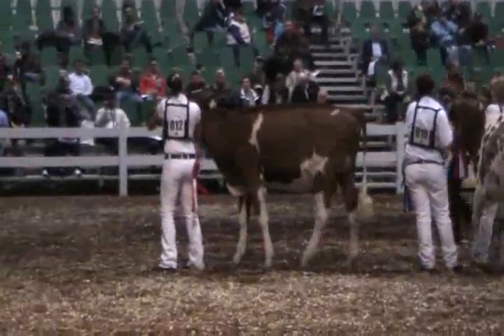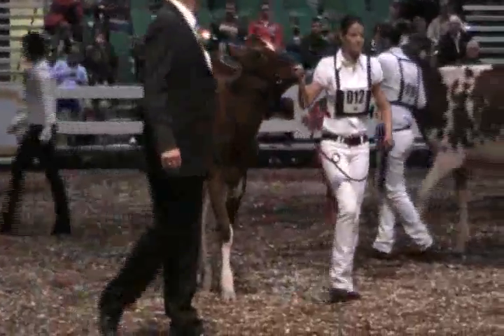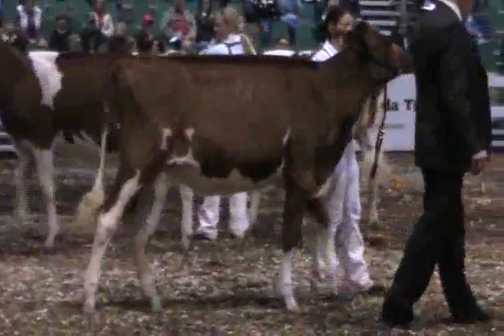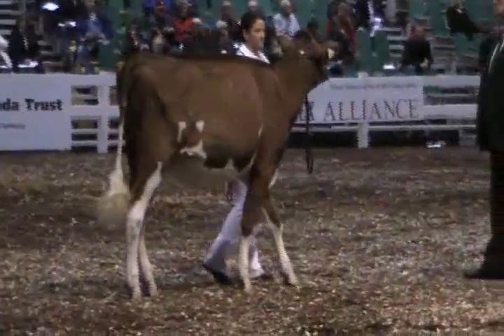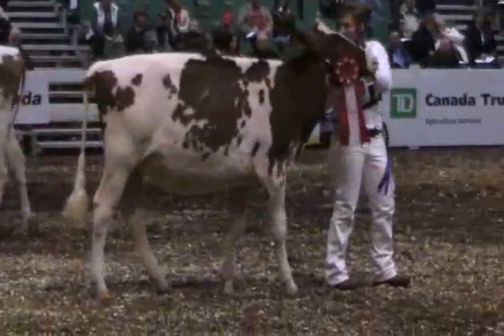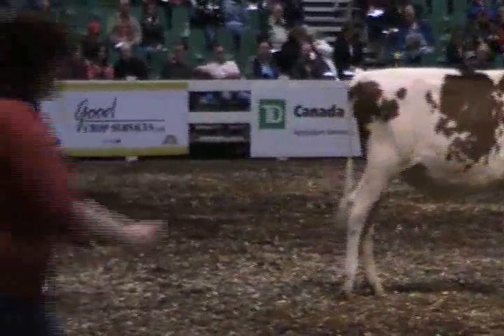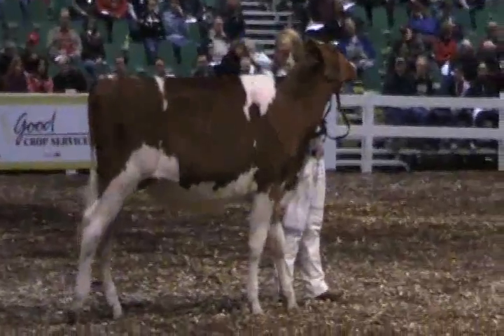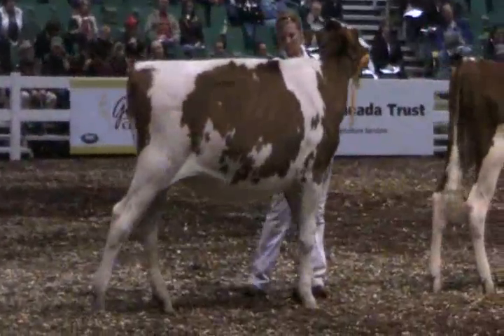Canadian National Red & White Holstein Show - Intermediate Calf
1. Woodfield Royce Donalyn (Sterndale Rose Royce-Red-ET x Woodfield Contender Donna), Chilliwack Cattle Sales
2. Favreautiere Emmour (Deslacs Shaquille), Ferme Favreau ET Fils Inc.
3. Boulet Ritzy Maya (Buckhorn-Acres Ritzy-Red-ET), Ferme Boulet